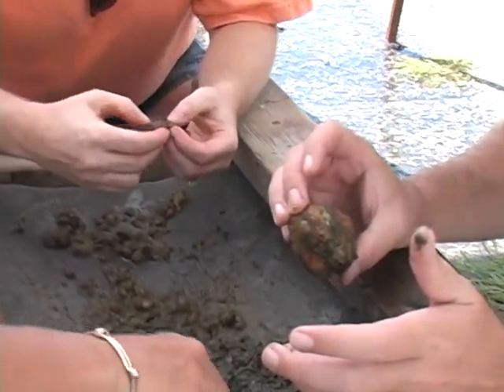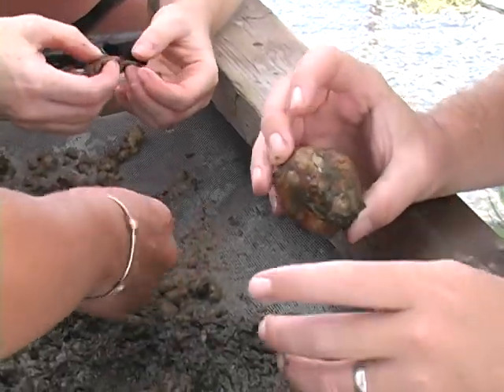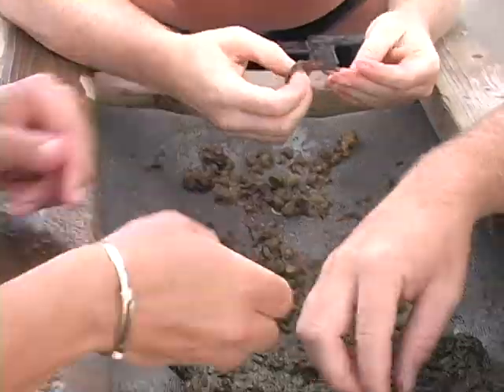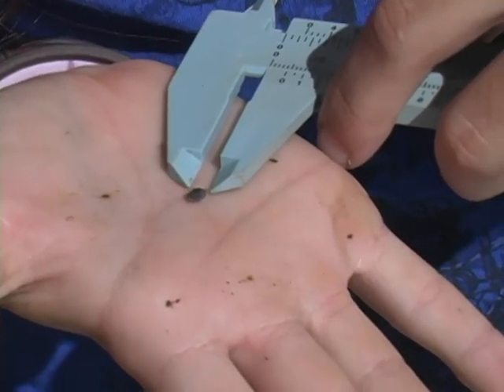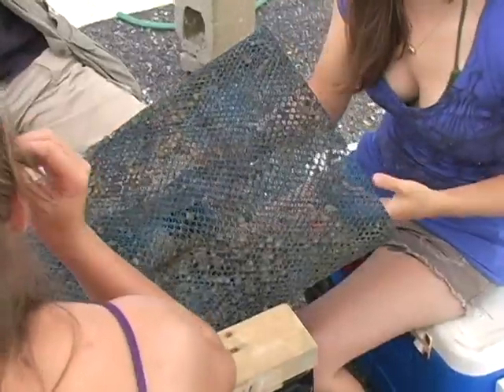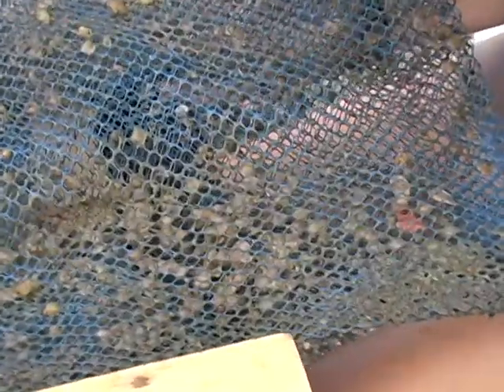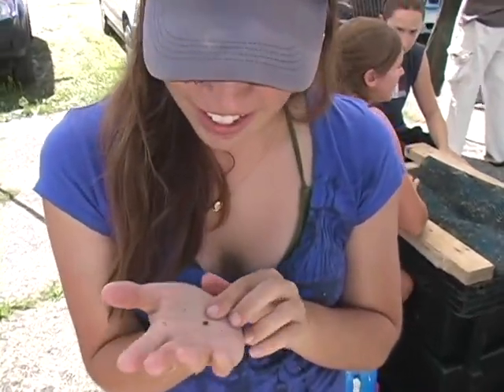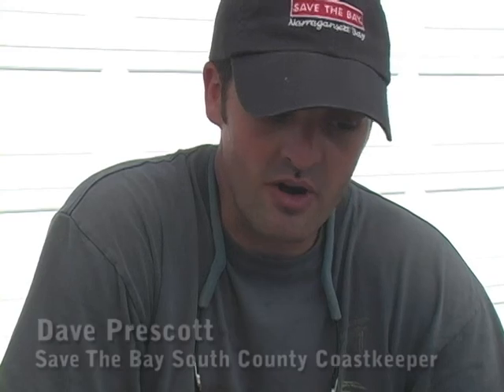RESTORE: Point Judit Pond Scallop Restoration Monitoring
Save The Bay collects "spat' bags from Point Judith Pond to determine the progress of our scallop restoration efforts in Jerusalem, RI. The results are more than encouraging.